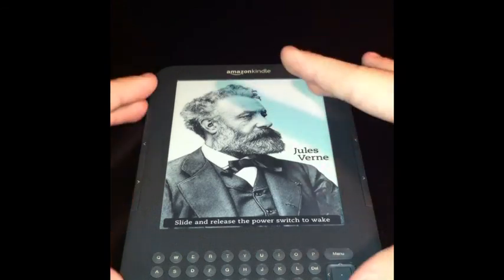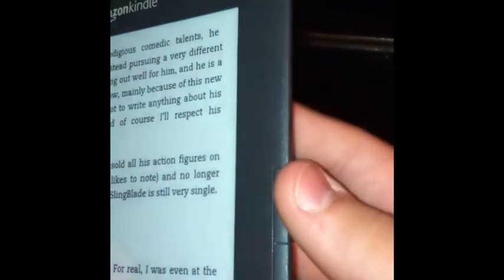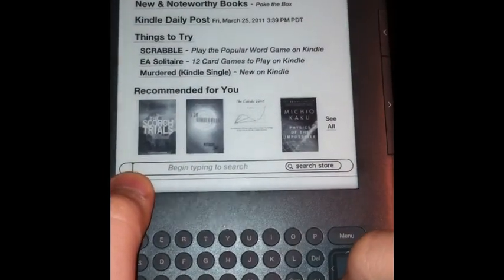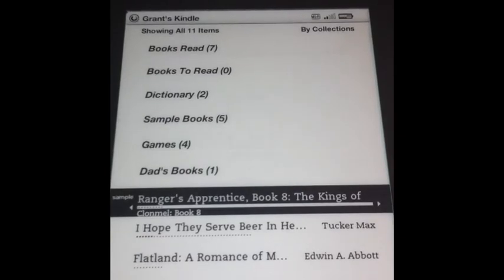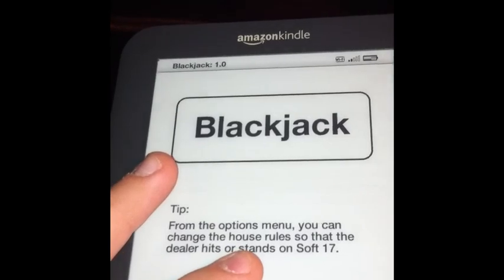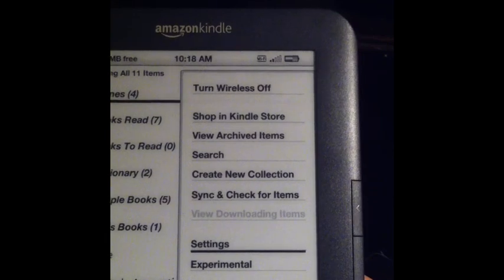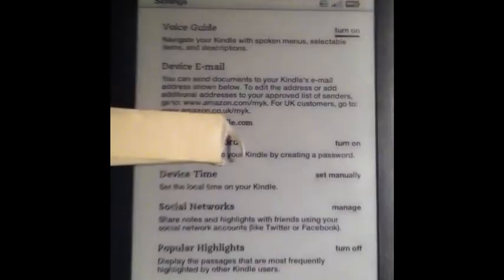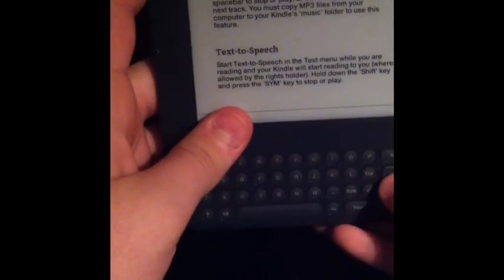Amazon Kindle 3 Review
Review of kindle 3. My review was to long so I had to chop it up a little,sorry. Like my videos and comment on them!